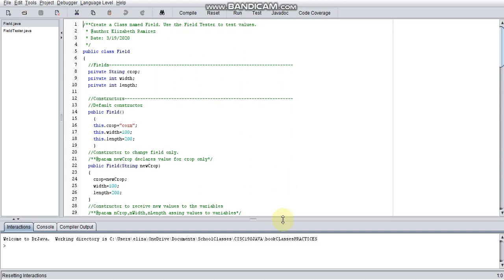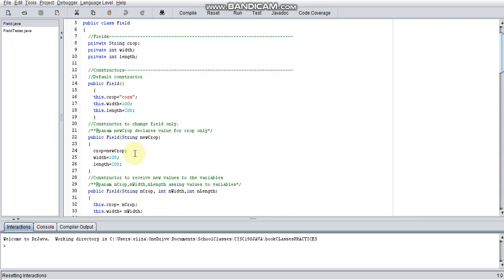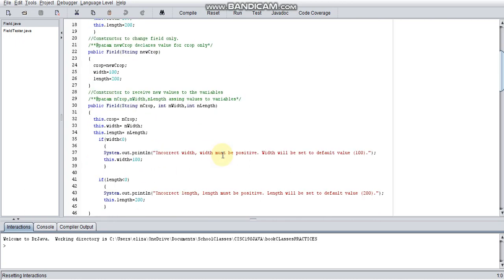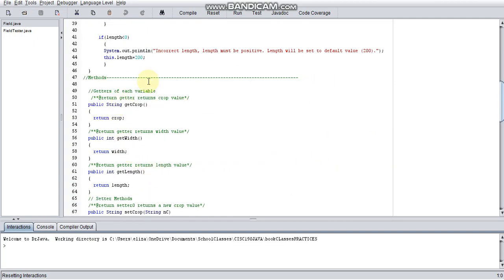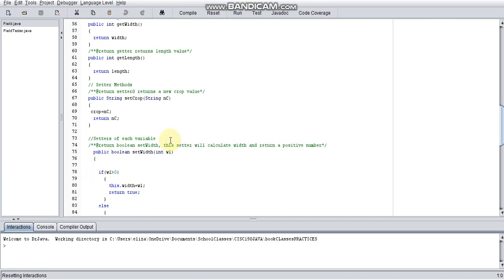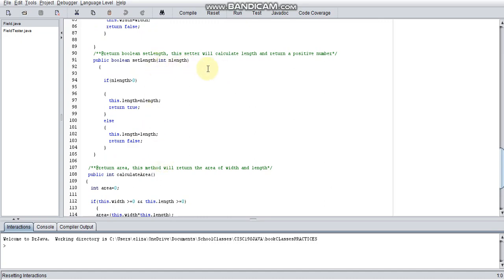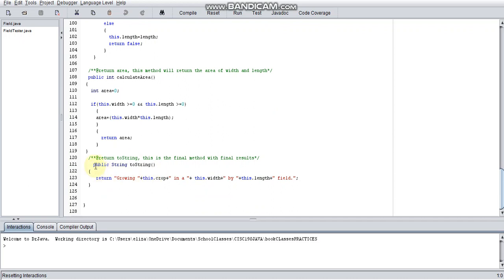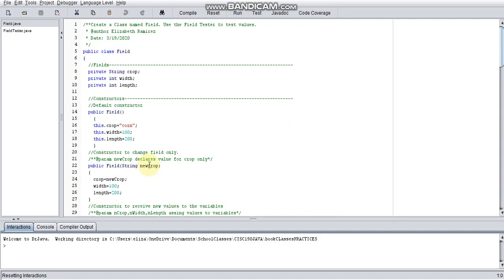Java - User-Defined Classes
How to create your own class in Java